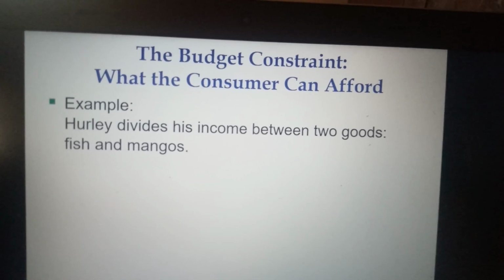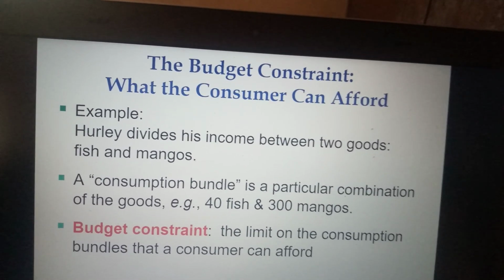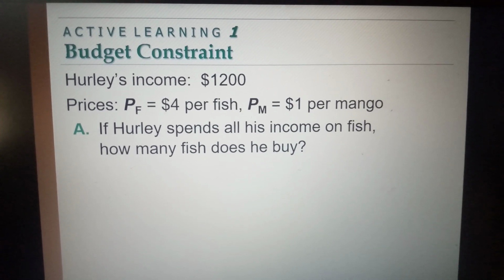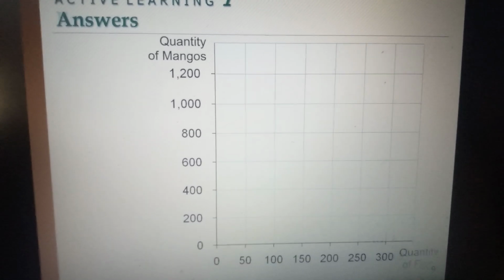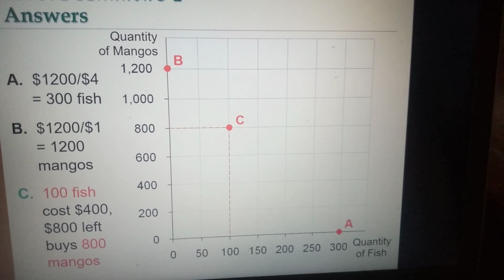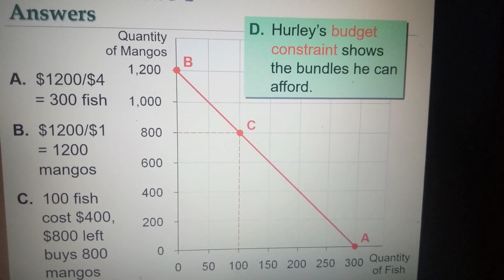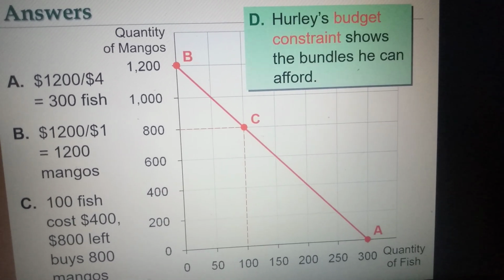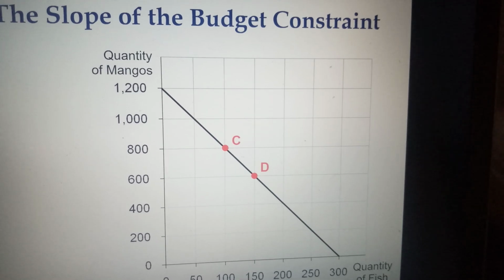The budget constraint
Budget constraint show the limit on consumption bundle that a consumer can afford with his or her income.